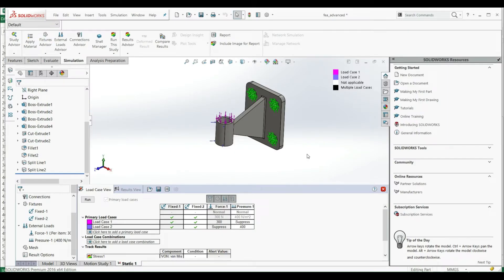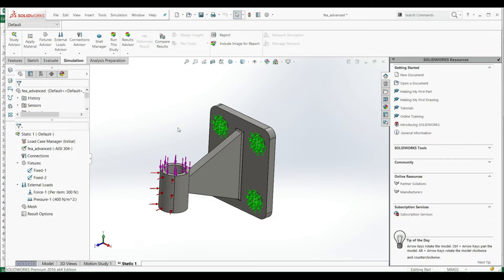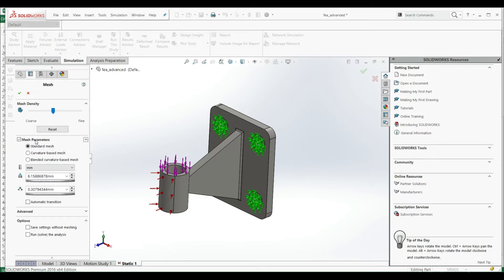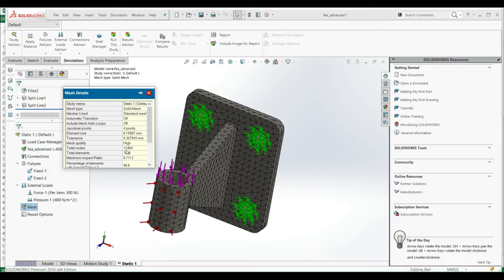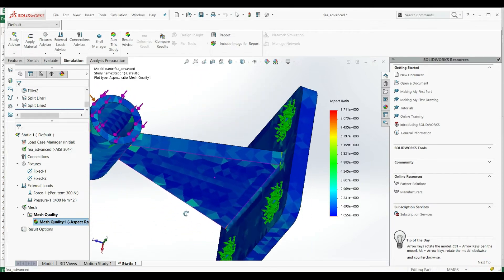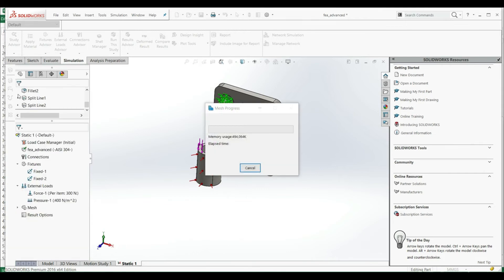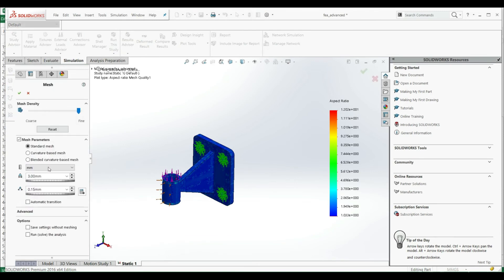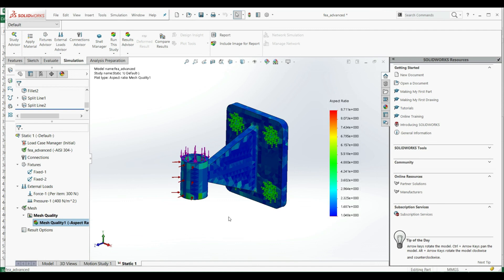Solidworks Tutorial - Mesh Quality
Join SolidWorks REAL community & become a top 15% SolidWorks designer (skilled + certified  + portfolio ready) ⤵️

Get my FREE SolidWorks Beginner Course (tools, exercises, starter projects) and start building real parts today:

Summary ⤵️
In this video, I’ll show you what you need to become top 15% of Solidworks users worldwide. By the end, you’ll understand what next steps you need to take to get there.

Why watch?
If this is your first time here — hi, I’m Alen! I hold a Master’s in Mechanical Engineering, I’m a Certified SolidWorks Professional, and I’ve taught over 48,000 students worldwide. My tutorials cover everything from beginner tools to CSWA/CSWP prep so you can become confident, certified, and career-ready.

Join SolidWorks REAL & become a top 15% SolidWorks designer (certified + portfolio ready) ⤵️

Why watch?